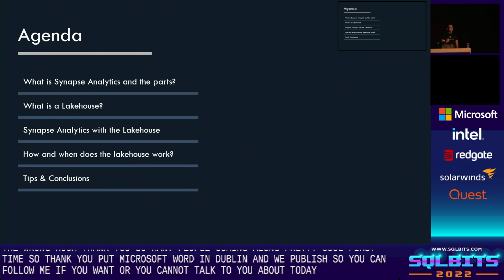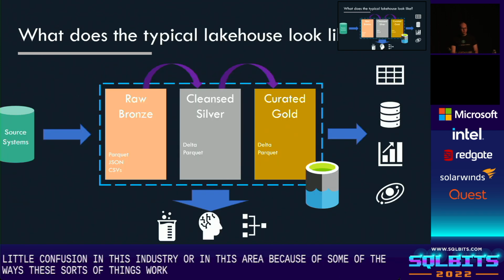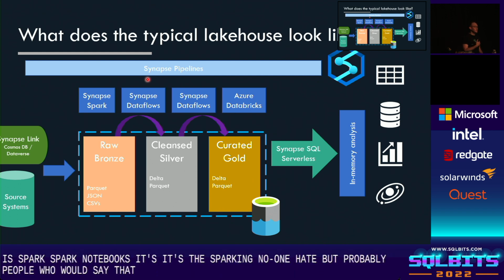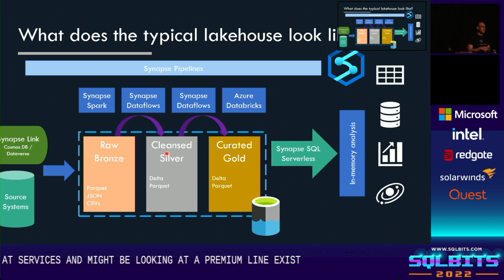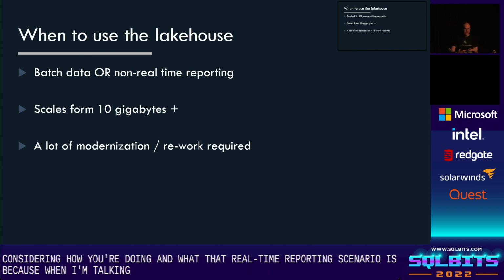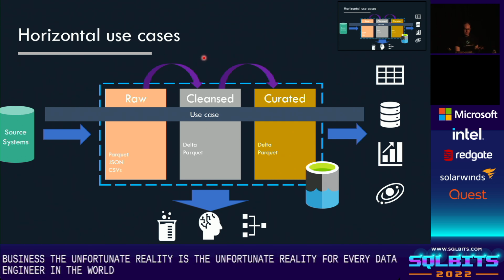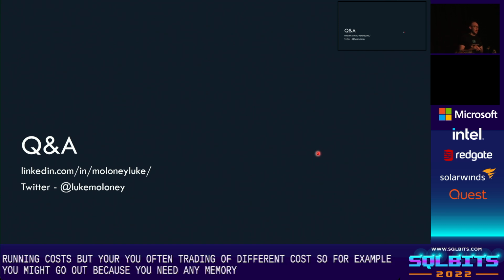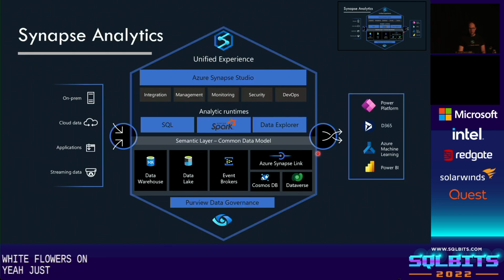The fundamentals of building a lakehouse with Synapse